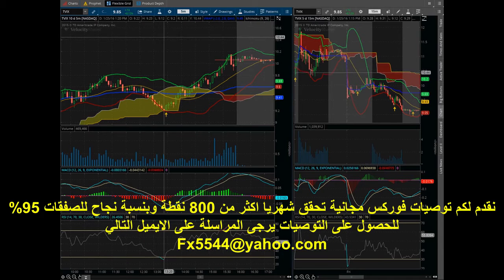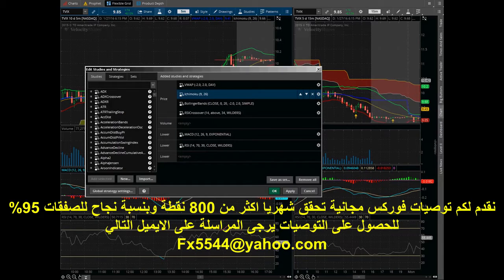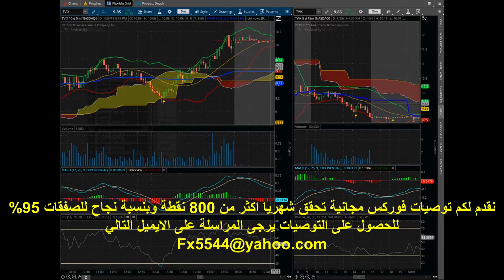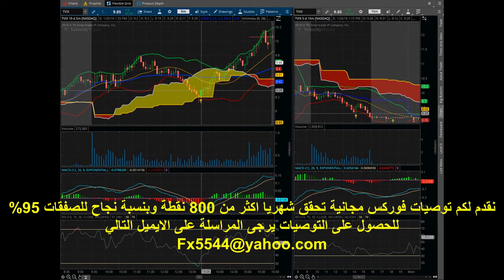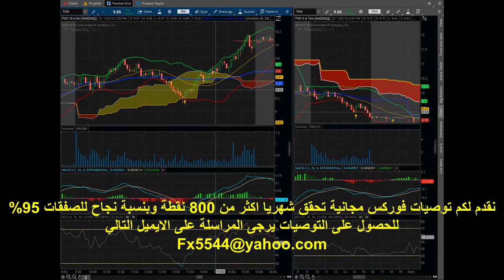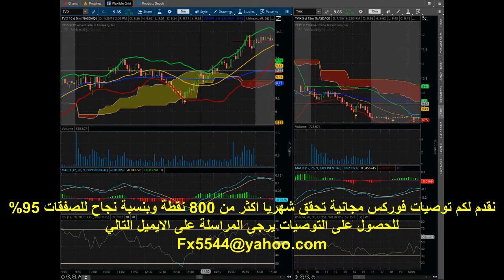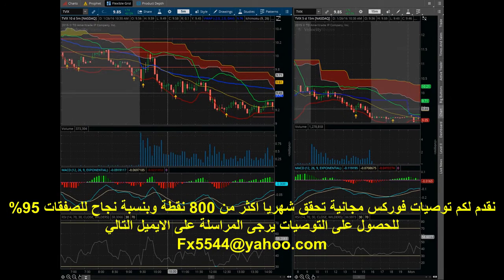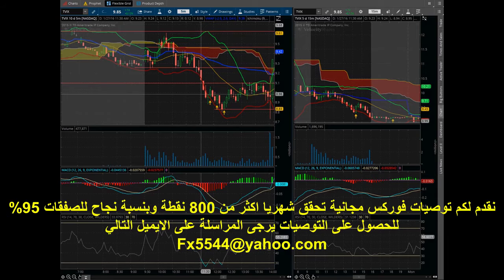لن تخسر في الفوركس بعد دمج مؤشري rsi 34 ومؤشر الماكد هستوجرام